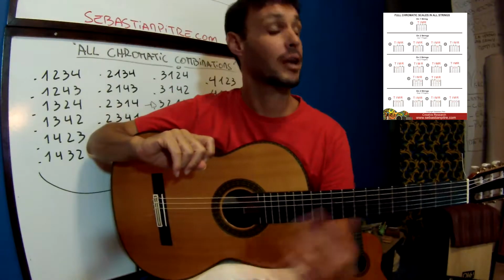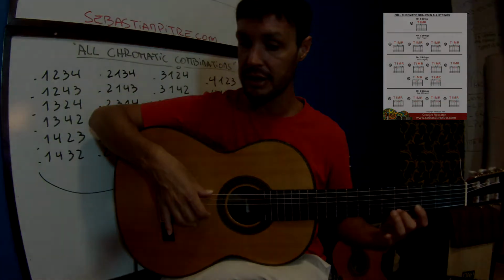FULL CHROMATIC SCALES VOL 1 TEASER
Creative Research
Subjet: FULL Chromatic Scales on all the Strings VOL1.
Copyright Sebastian Pitré